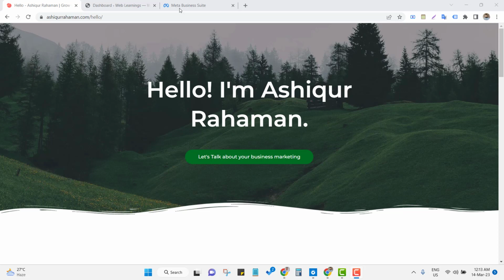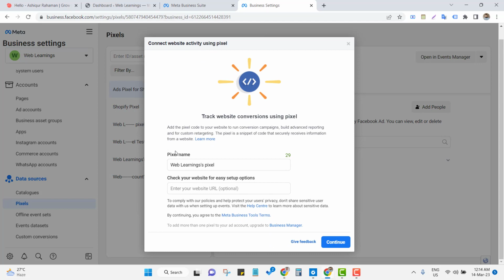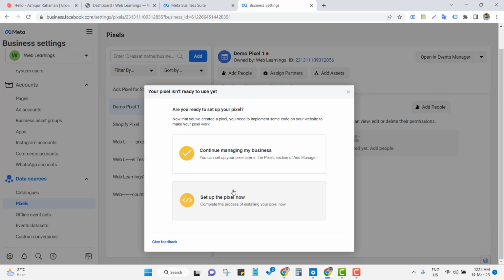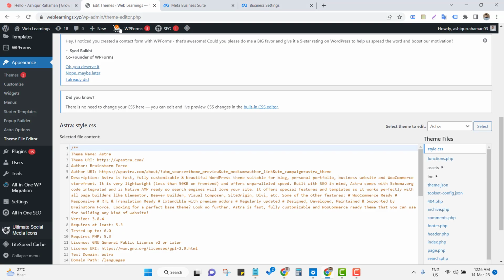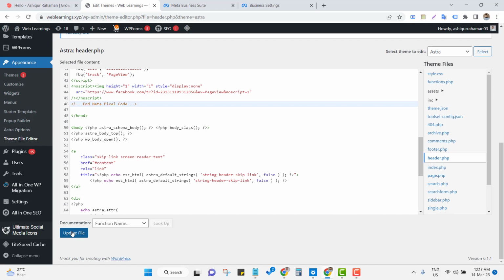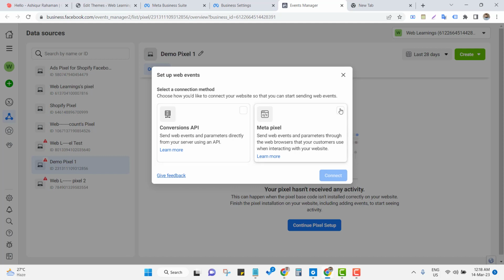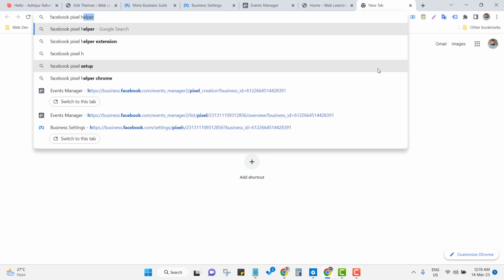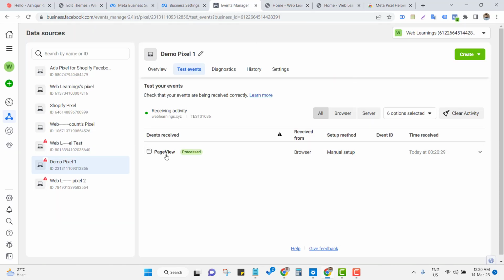How To Install Facebook Pixel On WordPress Site Manually | Ashiqur Rahaman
Hi, I am Ashiqur Rahaman. In this video, I've discussed installing Facebook pixel on a WordPress website. You will learn this manually. Simply put the tracking code between the website head tag. We are doing this manually because we first have to be clear about the basic concept.